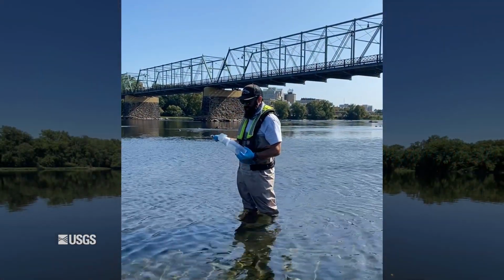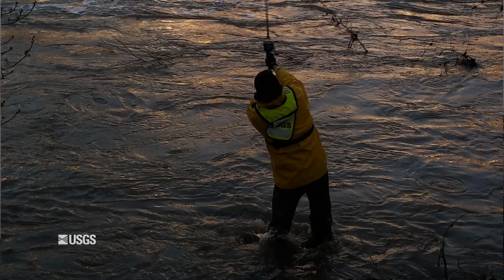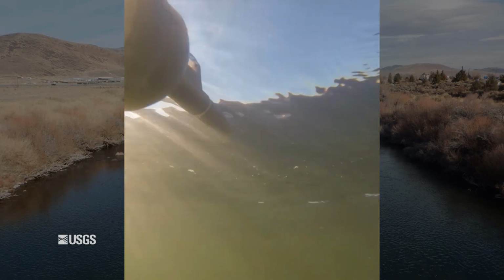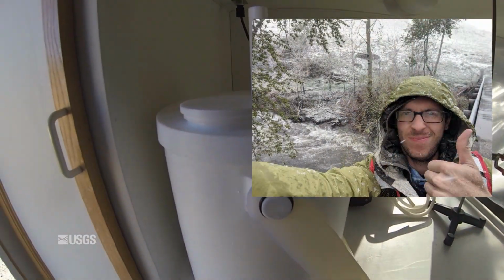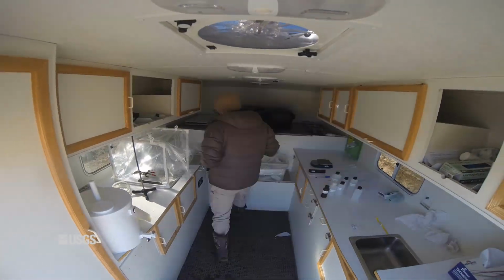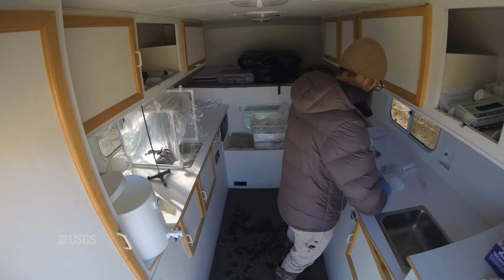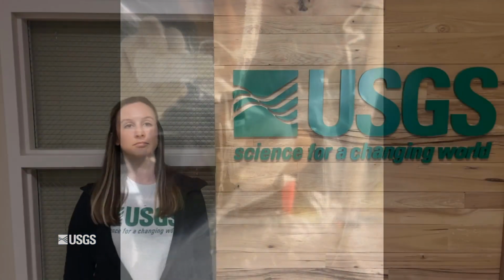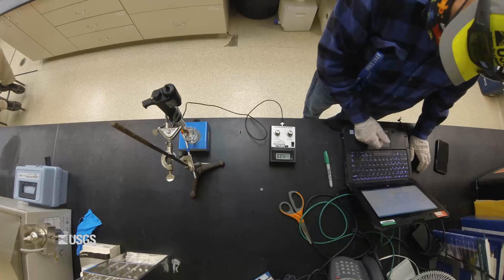What Do USGS Hydrologic Technicians Do For Water Quality Sampling and Analysis?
What do USGS Hydrologic Technicians do on the job for water quality sampling and analysis? This video features four different Hydrologic Technicians from New Jersey Water Science Center and Nevada Water Science Center sharing some of their work.